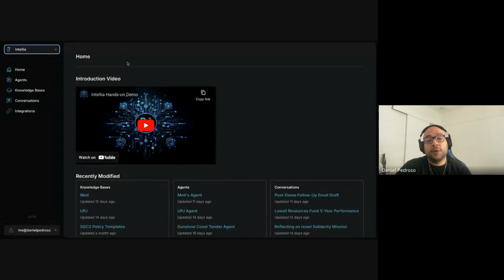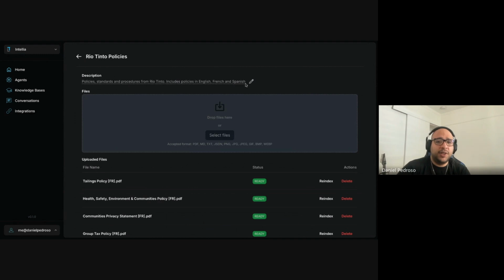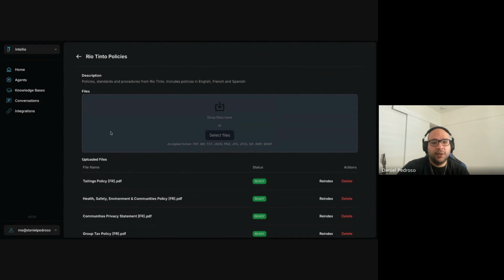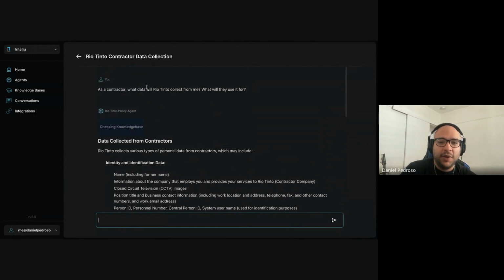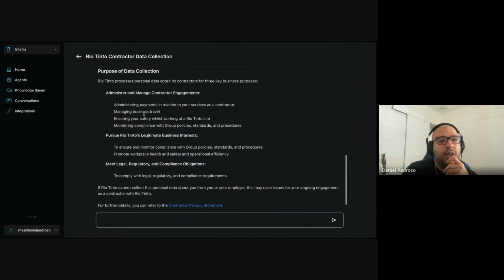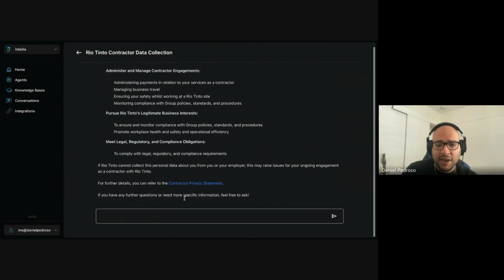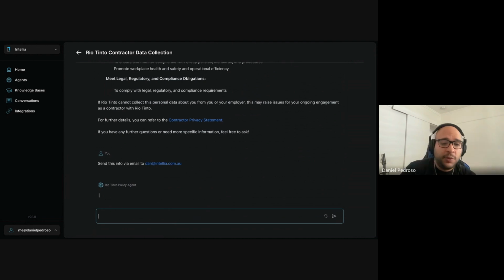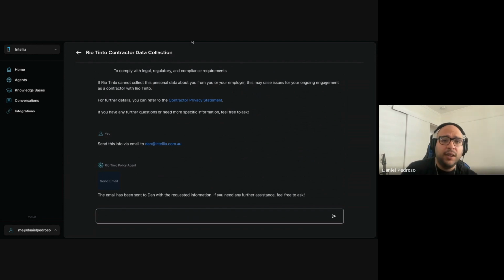Intellia - Technical Intro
A technical introduction of Intellia, including Q&A with Dan Pedroso and Moti Tentzer.